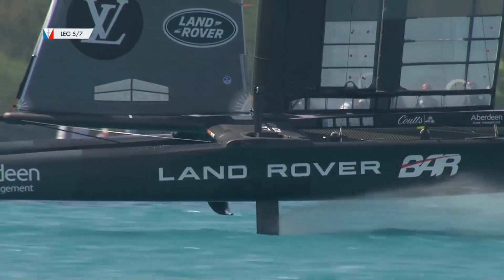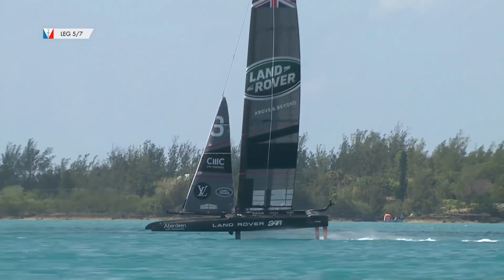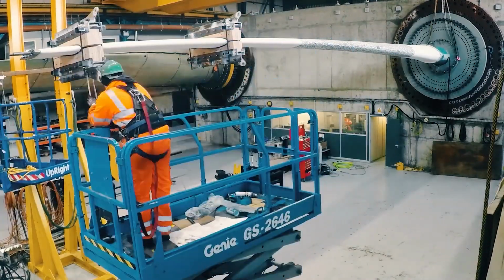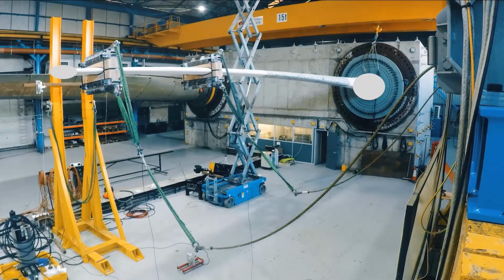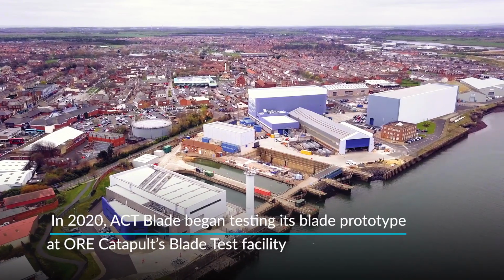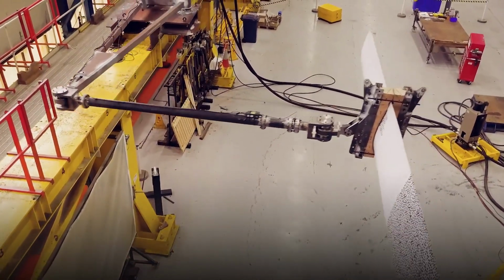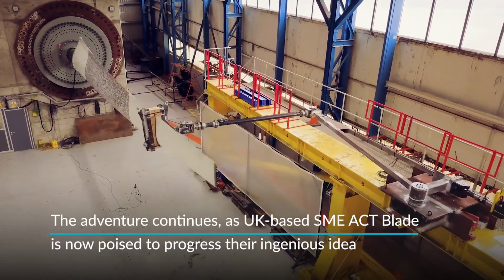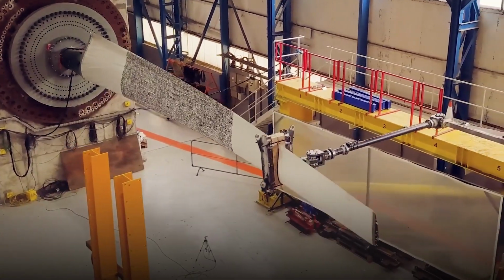Powered by an Idea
This is the story of ACT Blade a company that used to focus on designing sails for Americas Cup yachts but saw how their technology could transform the way wind turbine blades are made.

And it is about how a grant from Innovate UK meant that agencies of the UK's High Value Manufacturing Catapult, together with the Offshore Renewable Energy Catapult could help turn that idea into a viable reality.